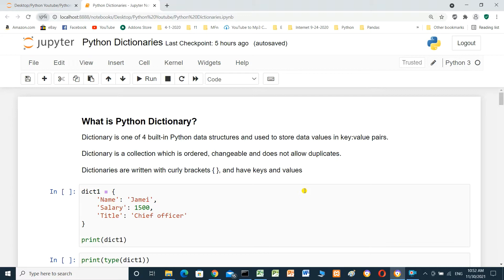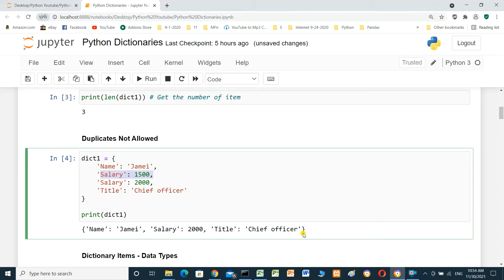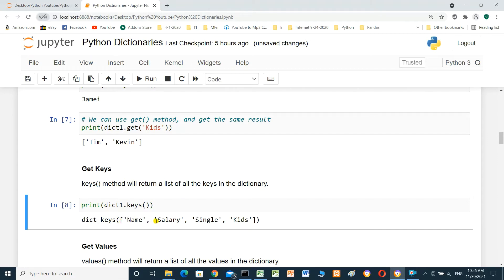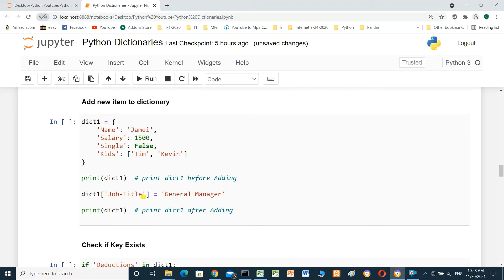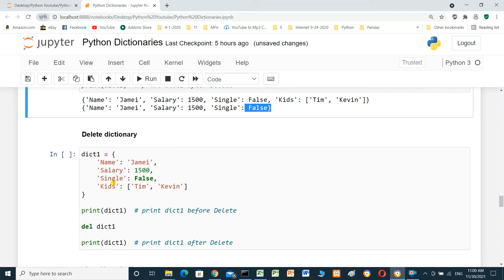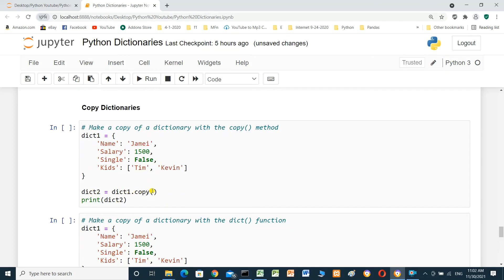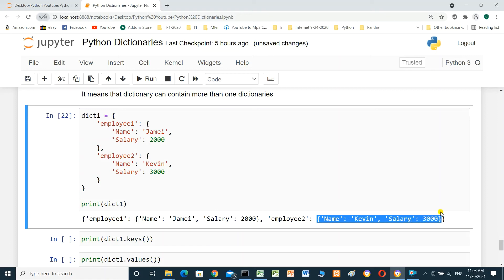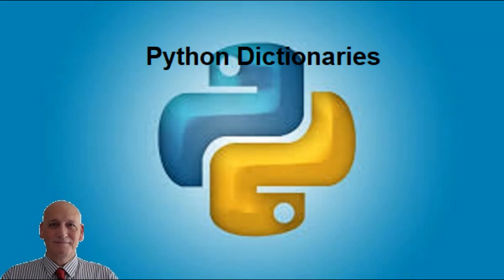Python Beginners Tutorial - Python Dictionaries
In this video we will talk about Python Dictionaries. Dictionary is one of 4 built-in data types in Python used to store collections of data in a single variable.